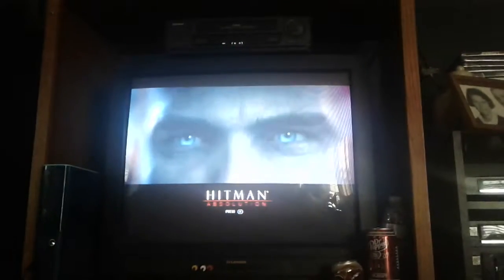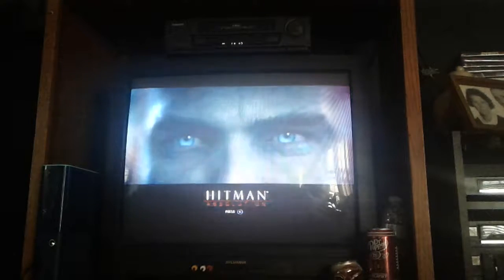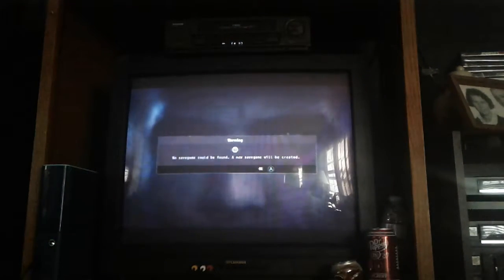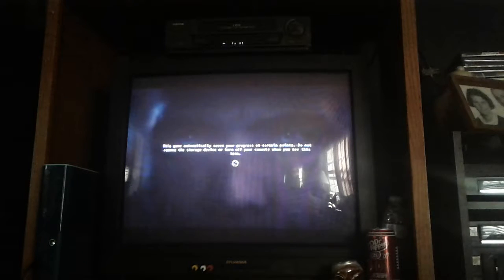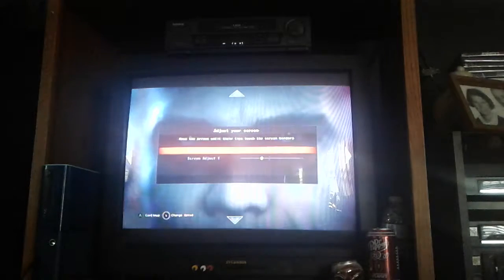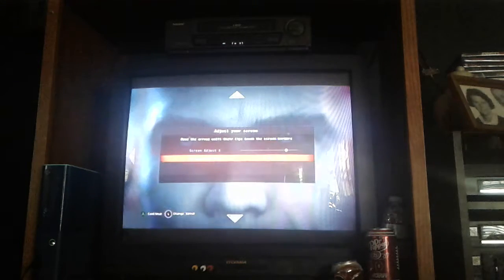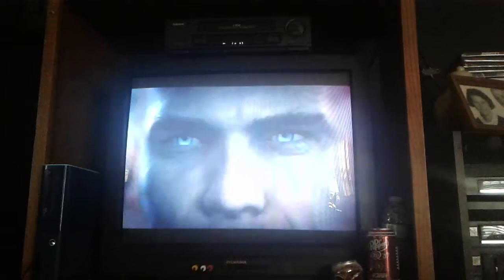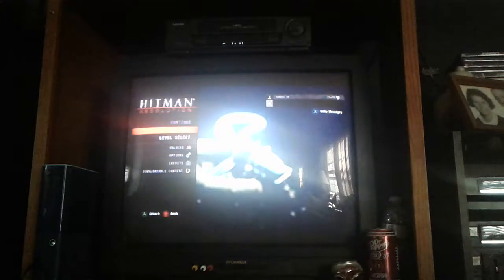Hit man play through part 1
Check out mlgfish